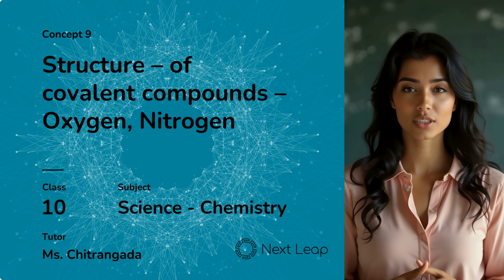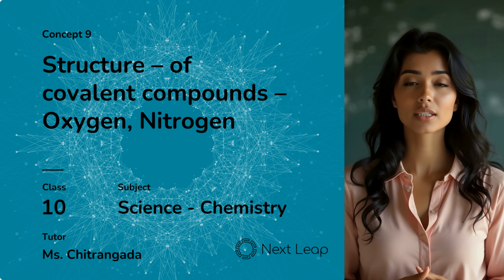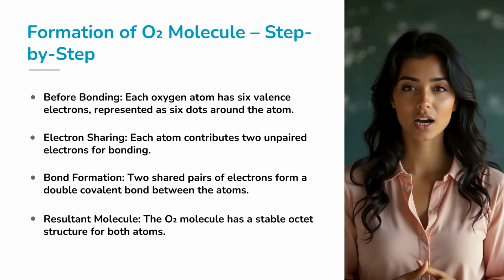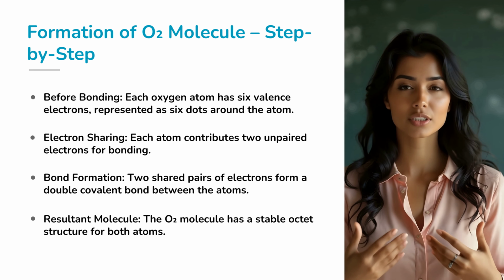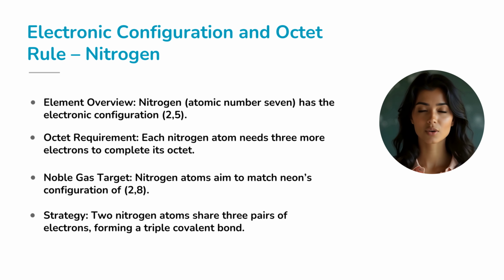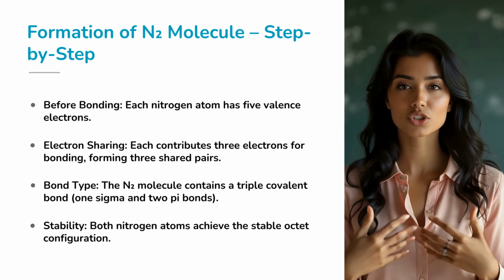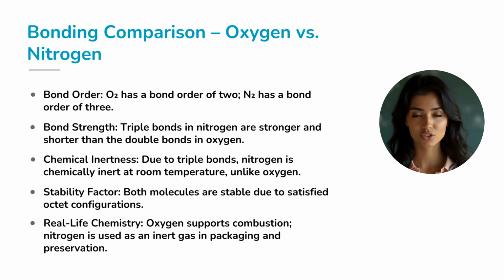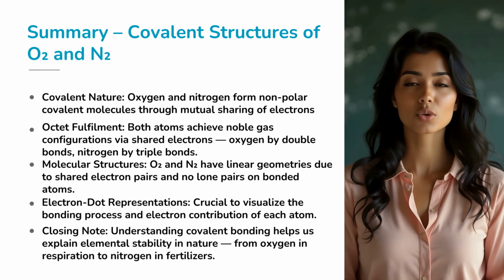Structure of covalent compounds – Oxygen, Nitrogen | Class 10 Chemistry | Chapter - Chemical Bonding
In this video, we explore the structure of covalent compounds, focusing on oxygen (O₂) and nitrogen (N₂) molecules. We start with an introduction to covalent bonding in oxygen and nitrogen, followed by a detailed look at their electronic configurations and the octet rule. Step by step, we explain the formation of O₂ and N₂ molecules, highlighting how atoms share electrons to achieve stability. The video also includes a bonding comparison between oxygen and nitrogen and concludes with a summary of the covalent structures for quick revision.
📚 What You’ll Learn in This Video:
Introduction to covalent bonding in oxygen and nitrogen.

Electronic configuration and octet rule for oxygen and nitrogen atoms.

Step-by-step formation of the O₂ molecule.

Step-by-step formation of the N₂ molecule.

Comparison of bonding in oxygen vs. nitrogen molecules.

Quick summary and key takeaways on covalent structures of O₂ and N₂.

🎯 Why Watch This Video:
Makes covalent bonding concepts easy to understand using clear diagrams and examples.

Perfect for Class 10 students preparing for board exams.

Helps visualize electron sharing and molecular structures.

Provides a concise comparison and summary for fast revision.